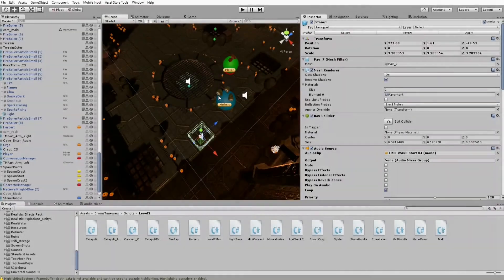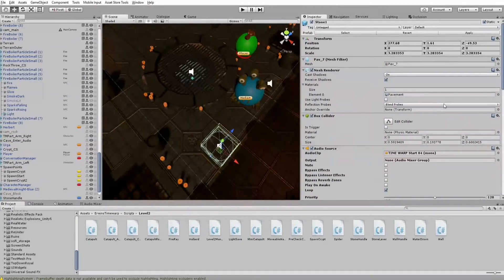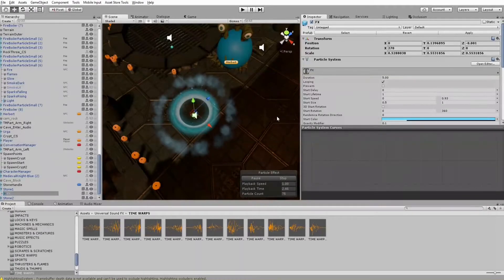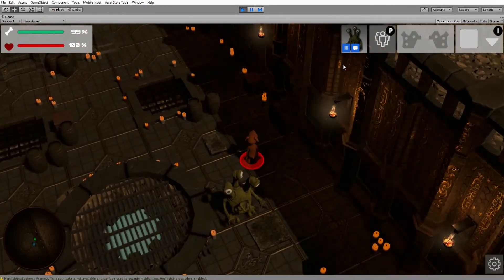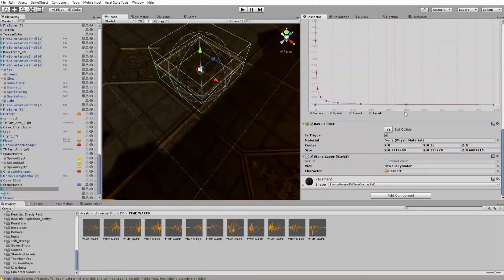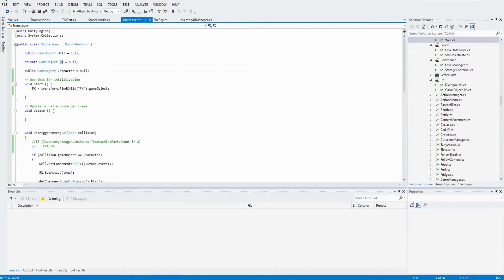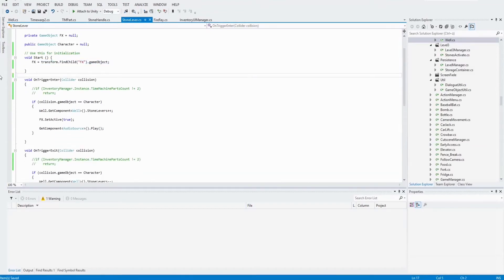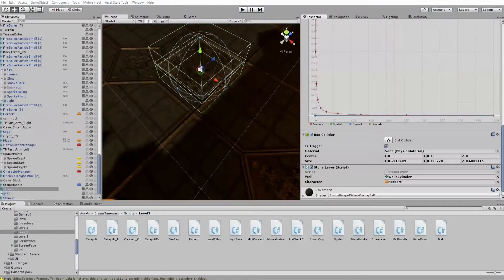Unity 3d particle tutorial and play audiosource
A Unity tutorial on activating a particle effect and play audio dynamically with C# script (see first comment)

In the unity C# script the OnTriggerEnter and OnTriggerExit methods are used to activate and deactivate the particles and the audiosource.